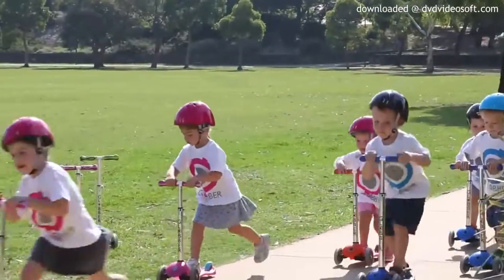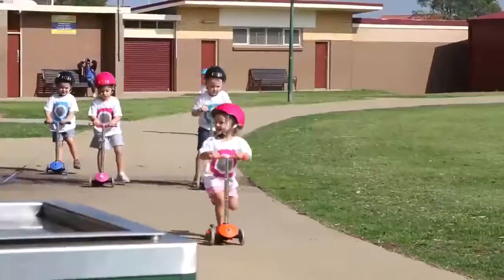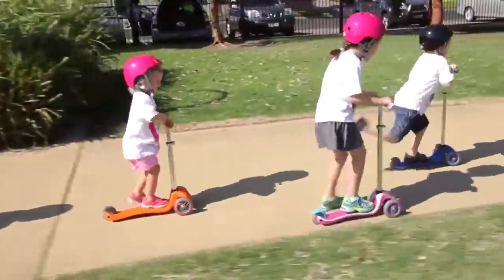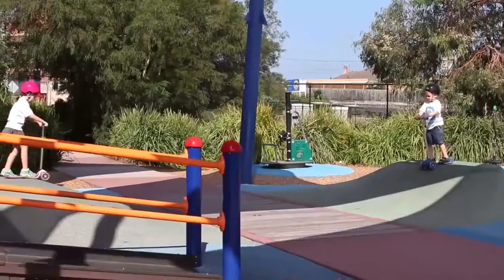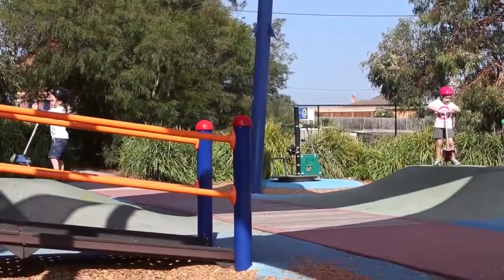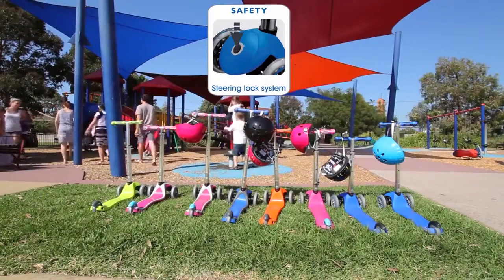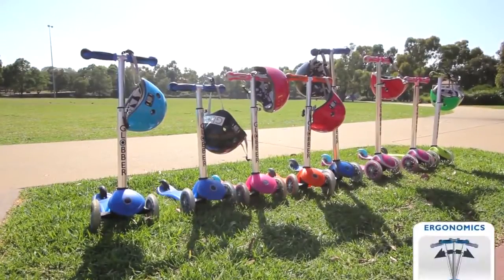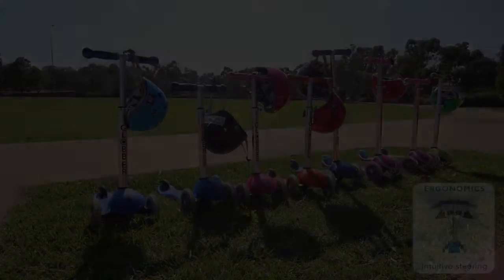Globber My Free Up In Action